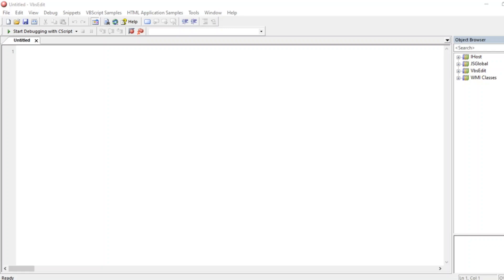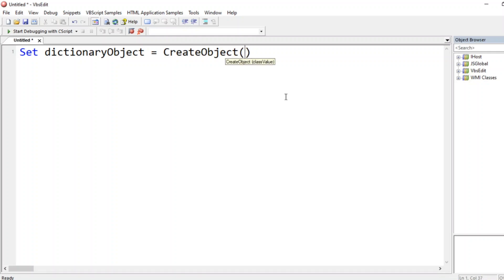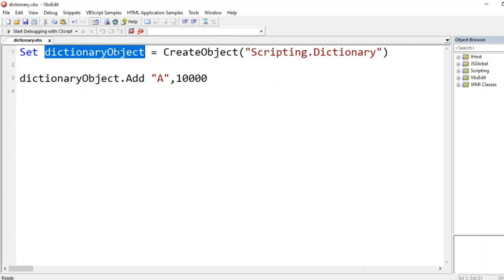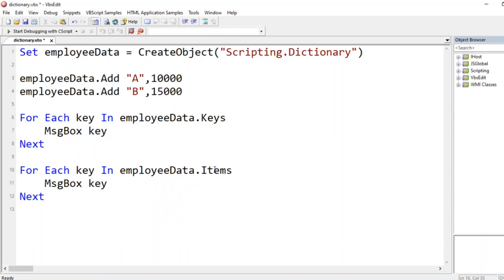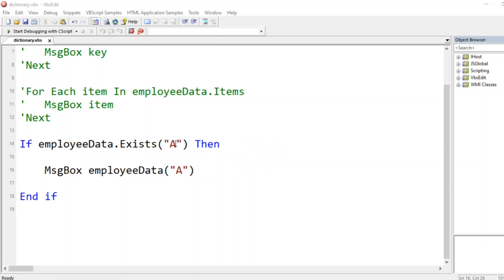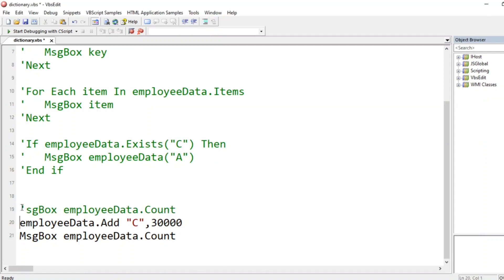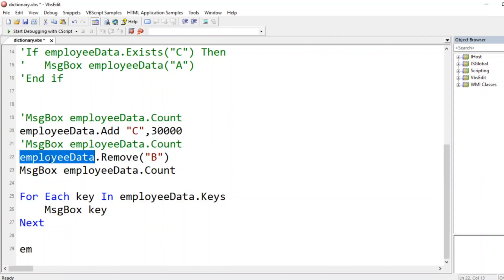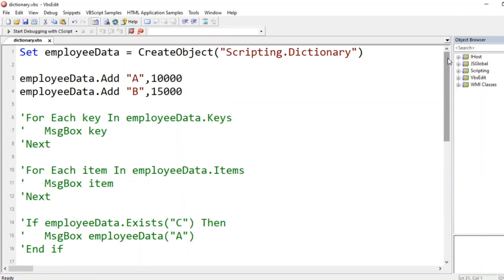Dictionary Object in Vbscript | How to use the Dictionary Objects with all its methods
Code:

'Any Values can be stored in the array and each item is associated with a unique key is Dictionary Object

'Creating a Dictionary Object
Set employeeData = CreateObject("Scripting.Dictionary")

'Adding Data to Dictionary Object
employeeData.Add "A",10000
employeeData.Add "B",15000

'Printing Keys
For Each key In employeeData.Keys
 MsgBox key
Next

'Printing Items
For Each item In employeeData.Items
 MsgBox item
Next

'Using Exists in Dictionary Object
If employeeData.Exists("C") Then
 MsgBox employeeData("A")
End if

'Using Count to see no of objects
MsgBox employeeData.Count
employeeData.Add "C",30000
MsgBox employeeData.Count

'Using Remove method to remove one particular key
employeeData.Remove("B")
MsgBox employeeData.Count

'Printing Keys
 MsgBox key
Next

'Using RemoveAll method to remove all
employeeData.RemoveAll
MsgBox employeeData.Count